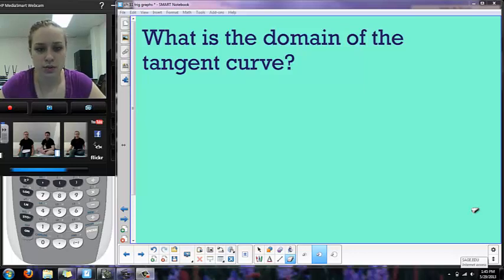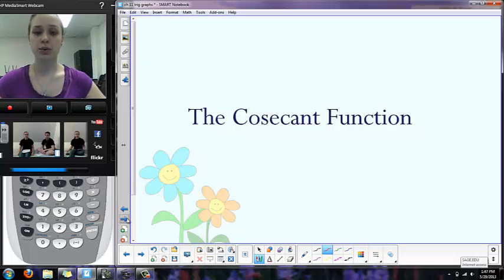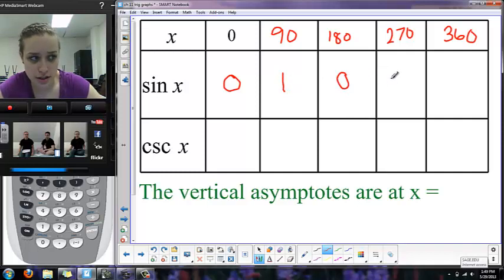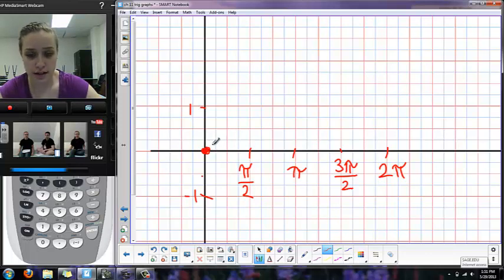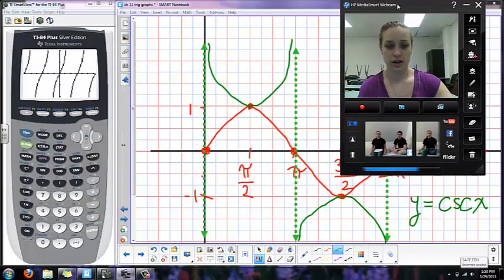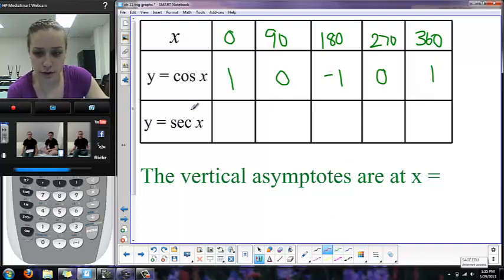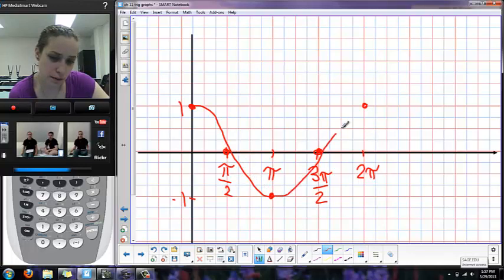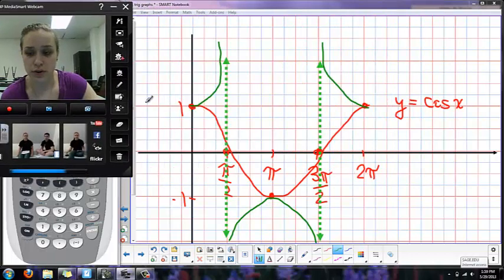Chapter 11 Trig Graphs Part XI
Part XI